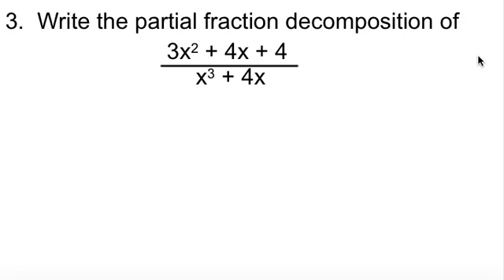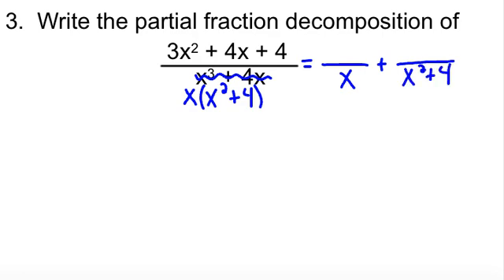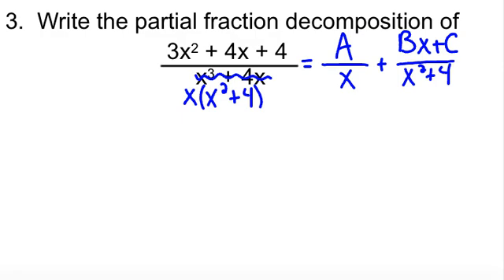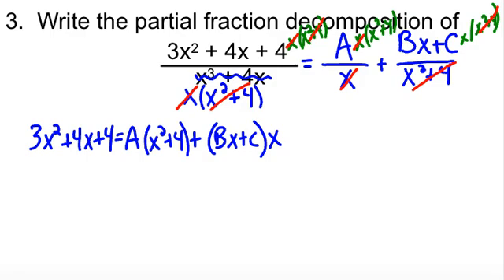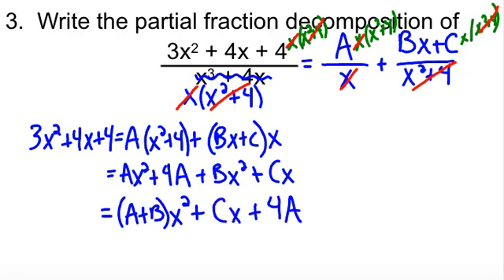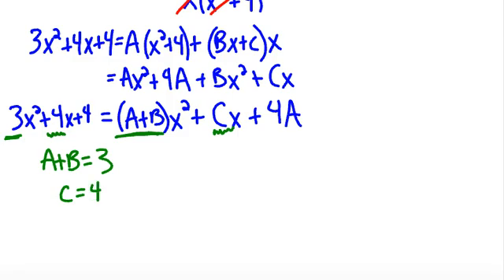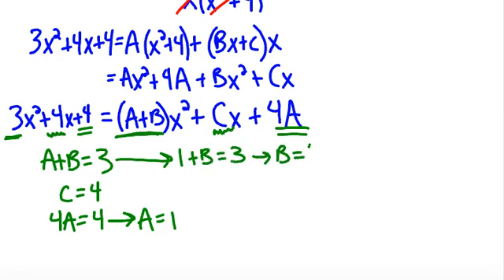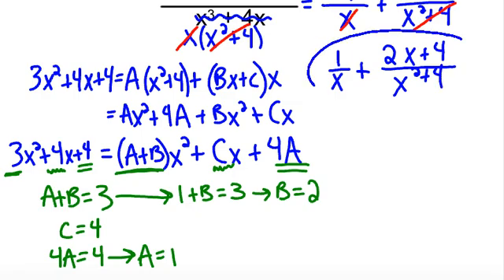Trig Lesson 9.4b Clip #1